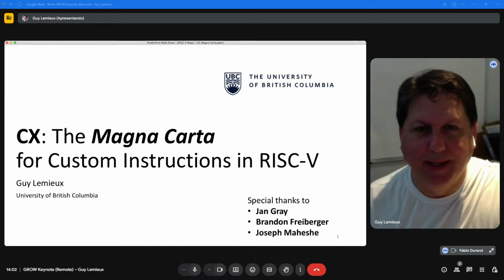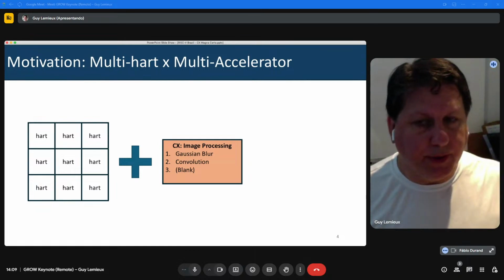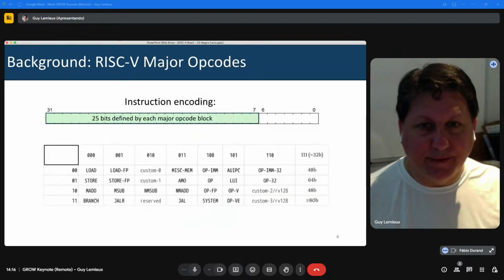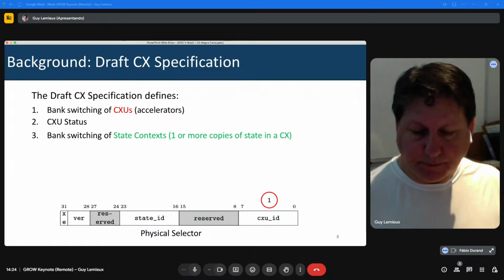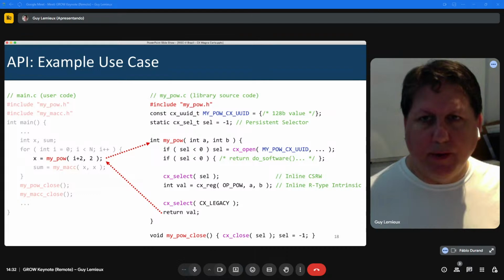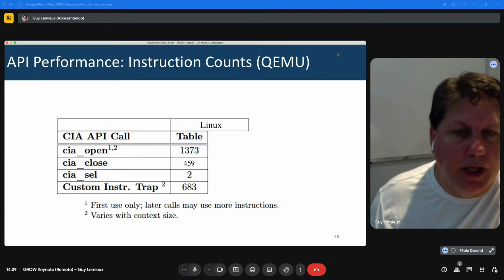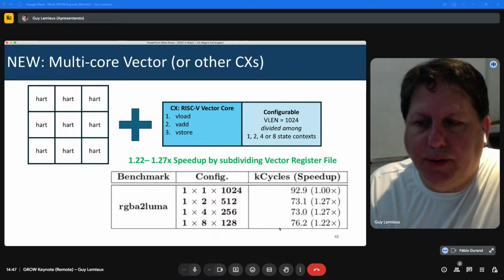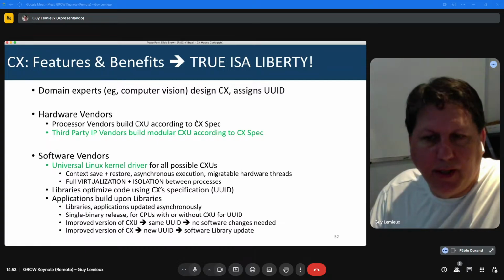GROW 2025 - CX: The Magna Carta for Custom Instructions in RISC-V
GROW 2025
CX: The Magna Carta for Custom Instructions in RISC-V
Guy Lemieux ( UBC )